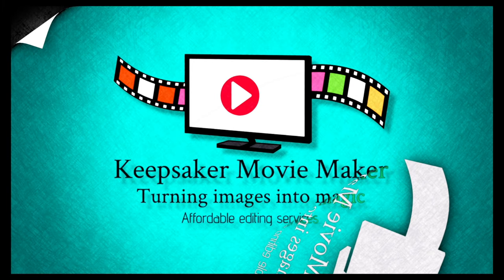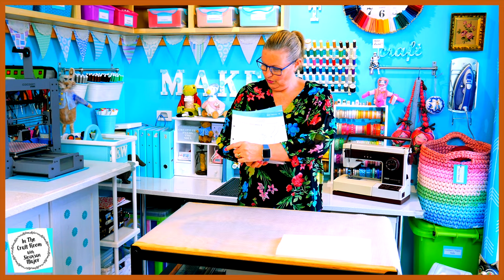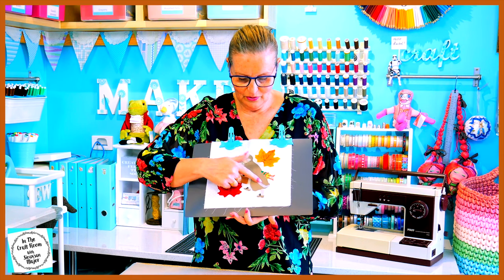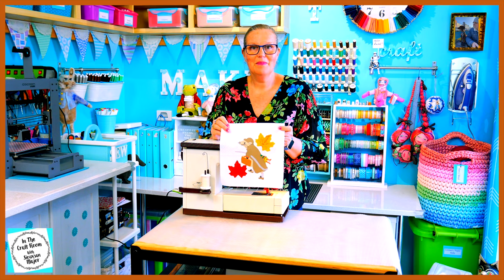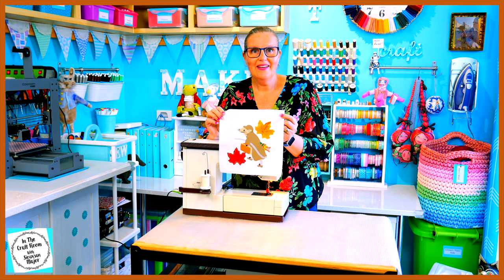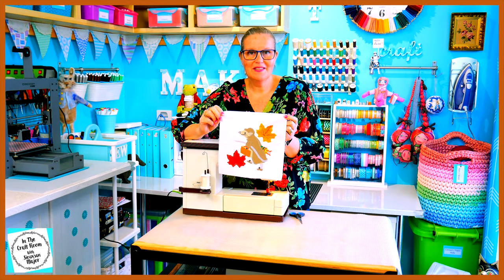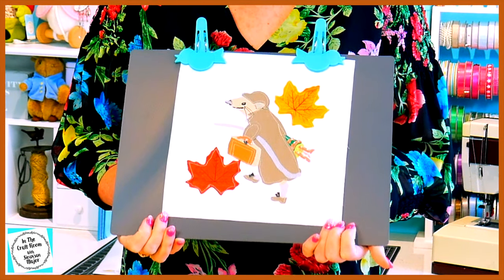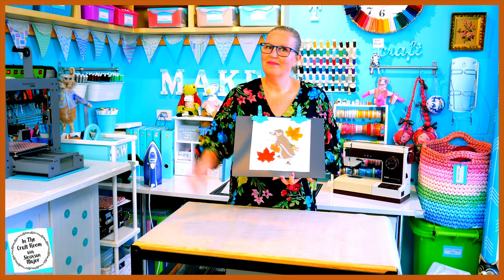Episode 102: Peter Rabbit Patchwork Quilt- Stitching Around the Johnny Town Mouse Appliqué!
In this Episode Siouxsan completes the Johnny Town Mouse appliqué square from Issue 56, of the Peter Rabbit Patchwork Quilt Part-works! Siouxsan omits the green leaves and adds her own leafy touch, creating a narrative and movement to appliqué square... Johnny Town Mouse rushes through the country lane, on his way from the city to visit Timmy Willie!